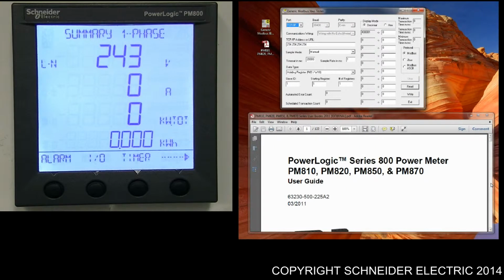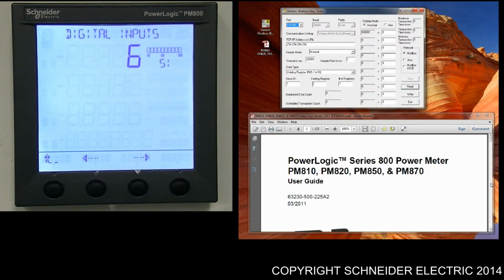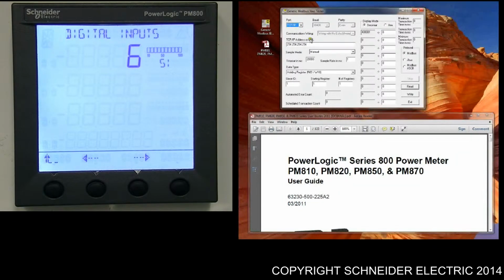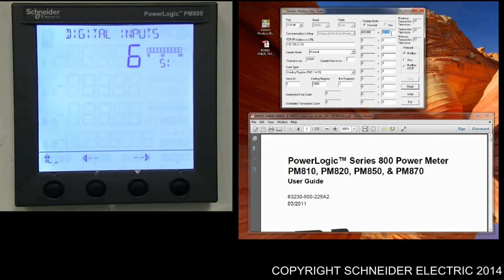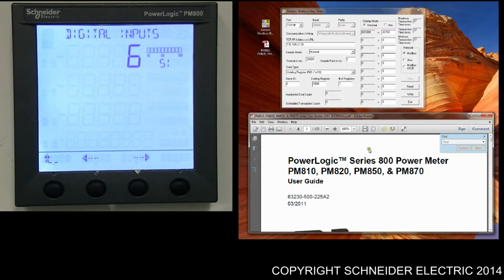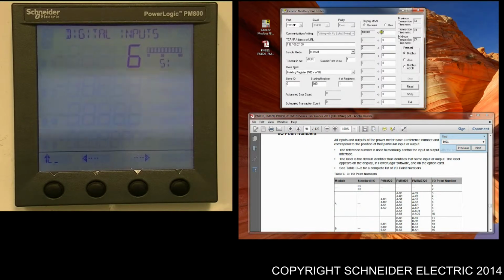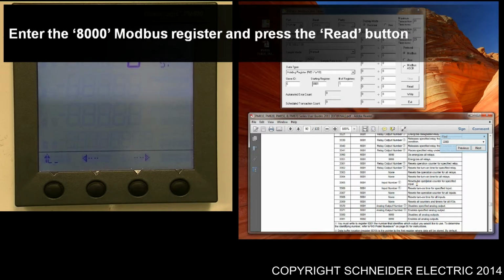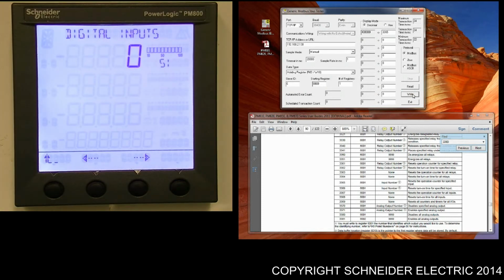PM870 Resetting S1 Counter Value